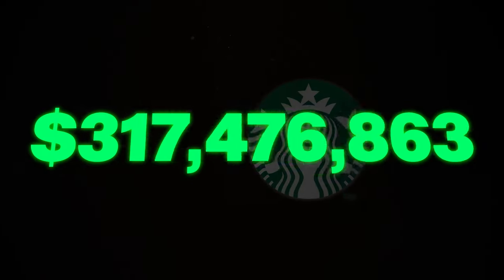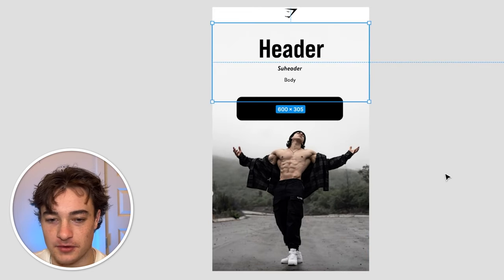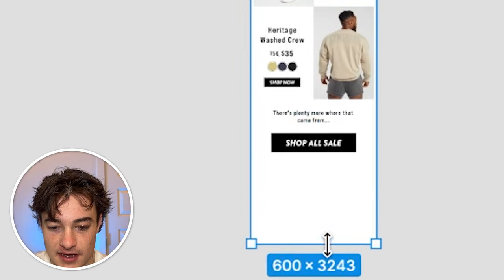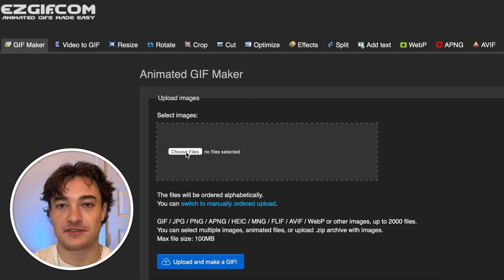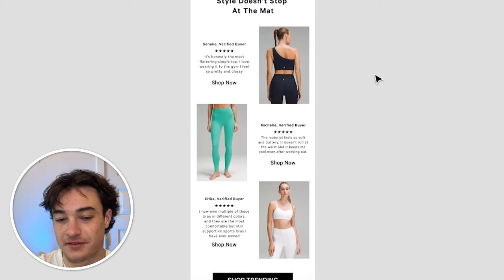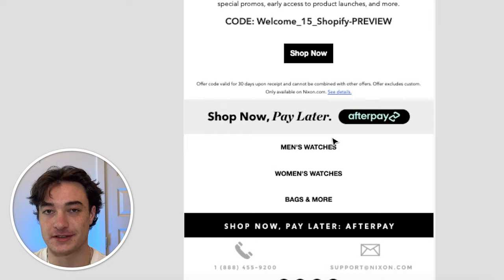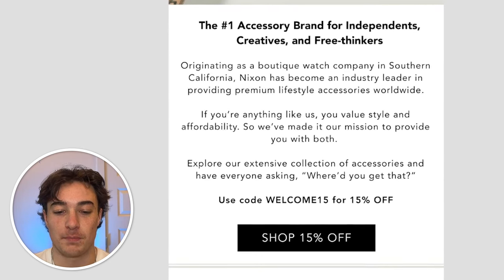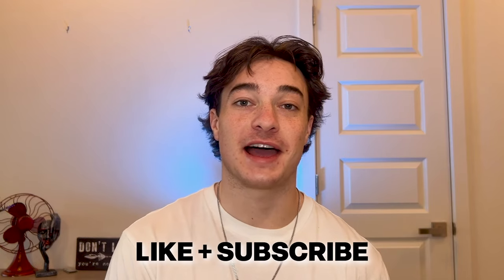I Turned Bad Email Designs Into Masterpieces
Shoutout Michael Lafata and Ikpidoho John for the help on Nixon's email design!
Their Twitters: @ bvm_mike and @ ikpidohojohn

Join me as I take you through a transformative journey from poor email designs to visually stunning and highly effective email marketing masterpieces. This video is perfect for anyone involved in email marketing, from beginners to seasoned marketers, and especially for those in the ecommerce space looking to enhance their email campaigns. Whether you're using Shopify, Klaviyo, or any other platform, you'll find valuable insights into turning bland emails into captivating designs that engage and convert.

Understanding Email Design Fundamentals: I'll start by discussing the basics of good email design, emphasizing the importance of layout, color schemes, and typography in creating effective email marketing campaigns.

Common Email Design Mistakes: Discover the most common pitfalls in email design and learn how to avoid them to ensure your emails stand out in a crowded inbox.

Transforming Email Designs: Watch as I take poorly designed email examples and transform them into visually appealing and functional designs, explaining the thought process and techniques used in each transformation.

Email Design Best Practices: Learn about the best practices in email design, including how to create responsive emails that look great on both desktop and mobile devices.

Using Klaviyo for Email Design: For those using Klaviyo, I'll provide specific tips on leveraging its design tools to create stunning email campaigns that align with your brand and marketing goals.

Shopify Email Marketing Design Tips: If you're running a Shopify store, discover how to design impactful emails that integrate seamlessly with your ecommerce platform, enhancing your overall marketing strategy.

Creating Responsive Email Designs: Understand the key elements of responsive email design and how to ensure your emails look perfect on any device, improving user experience and engagement rates.

Email Template Customization: I'll guide you through customizing email templates to fit your brand's identity and message, making your emails instantly recognizable to your subscribers.

Advanced Email Design Techniques: Explore advanced design techniques and tools that can elevate your email campaigns, including the use of animations, interactive elements, and personalized content.